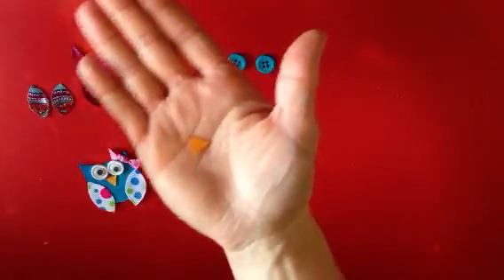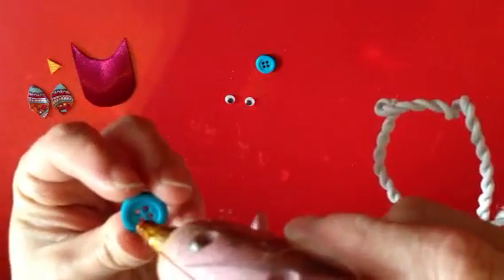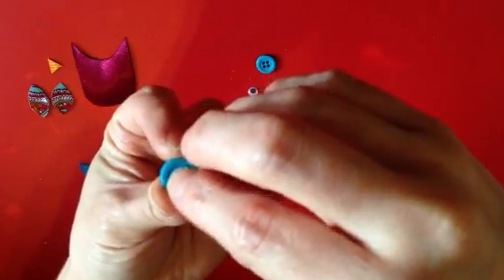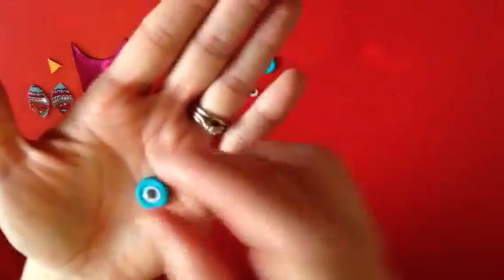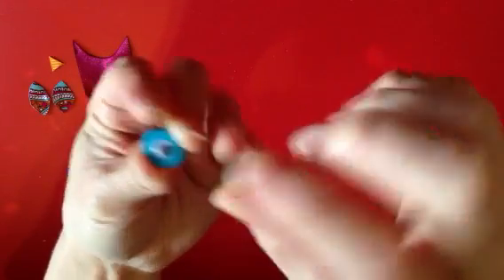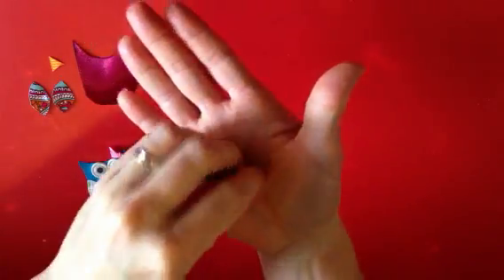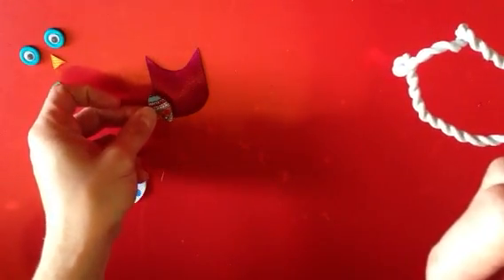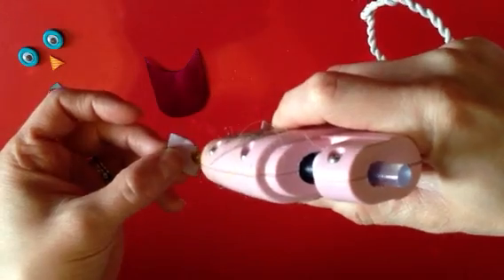HOW TO: Make a "Owl" Hair Clip (Part-2)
Material you will need:

Scissors
Hot glue gun
Lighter

Ribbon:

1- 1.5" wide solid piece cut at 2"
2- 1.5" wide pattern pieces cut at 2"
1- 3/8" wide orange piece for beak
-1 3/8" wide piece for bow cut at 4"